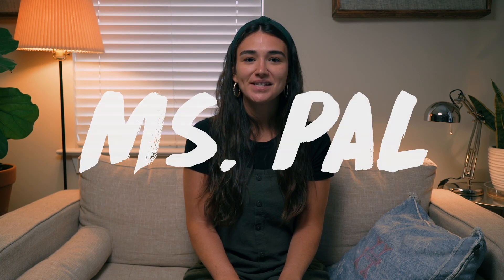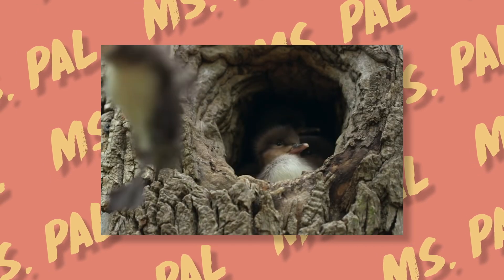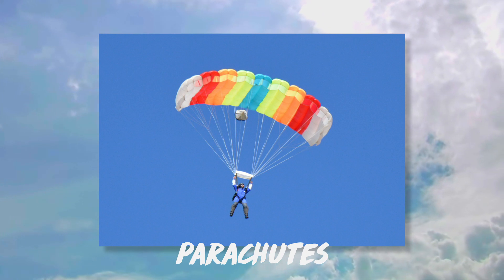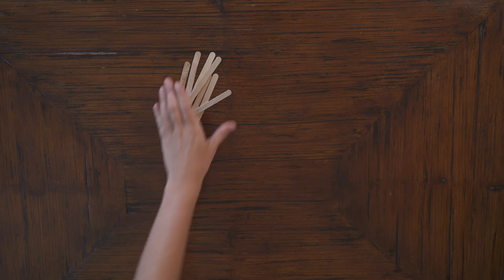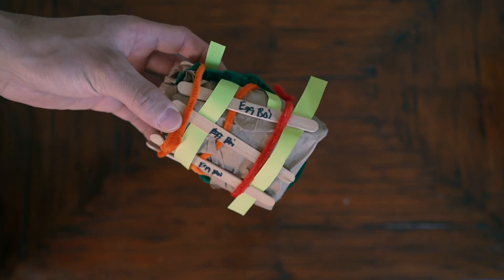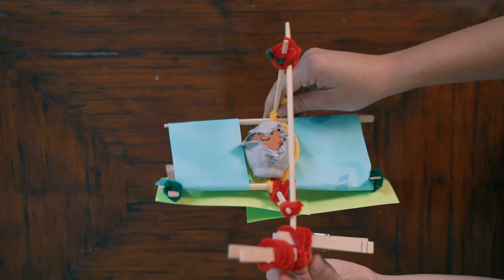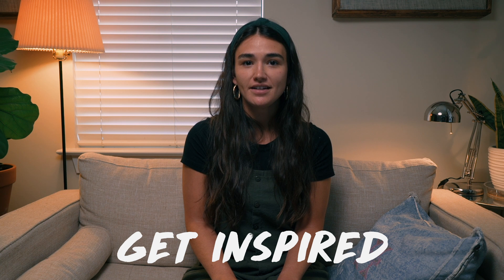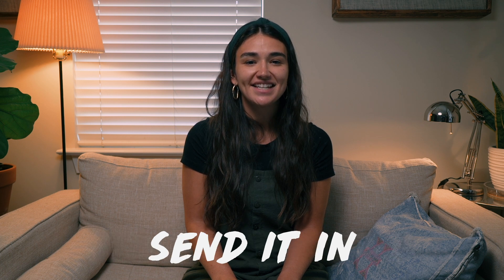STEAM Challenge: Eggcellent Invention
GET INSPIRED.
COLLECT YOUR MATERIALS. Raw eggsA tape measure (if you have one- it’s okay if you don’t)Various building materials, like tape, paper, cardboard but you are the engineer!
START DESIGNING & BUILDING!What can you use to cushion your egg? What can you use to slow the force of gravity?
SEND IT IN! Send a video on facebook OR email it to me!